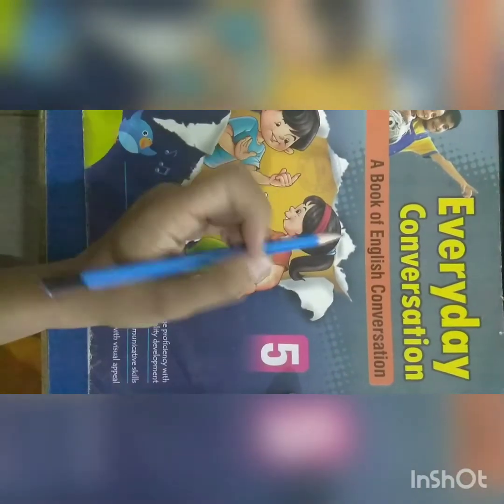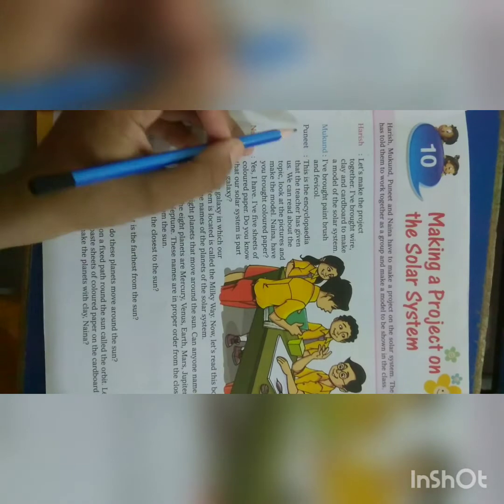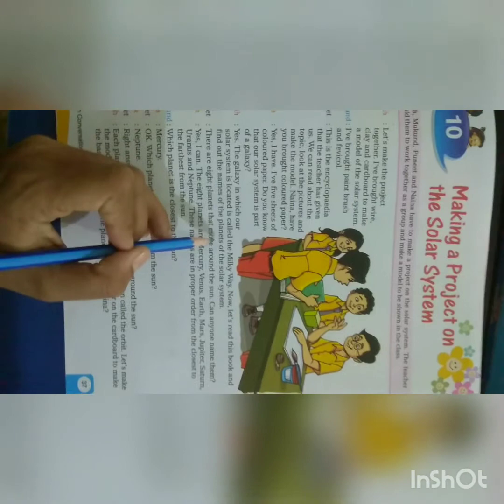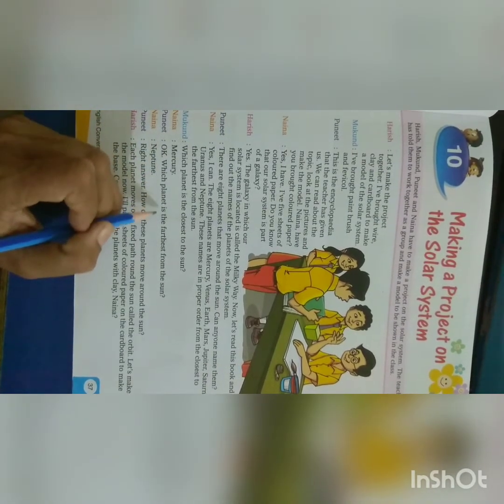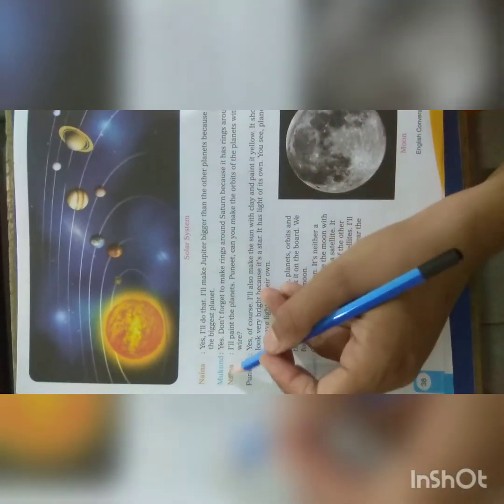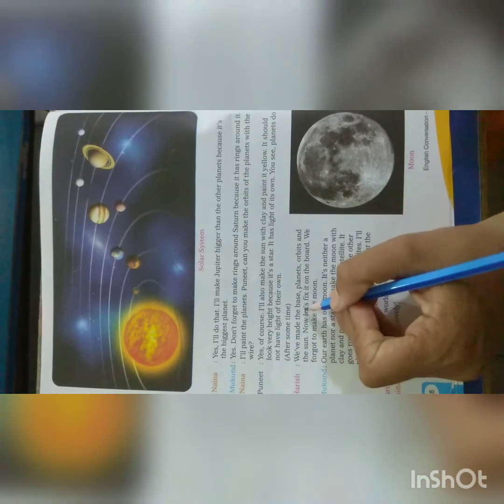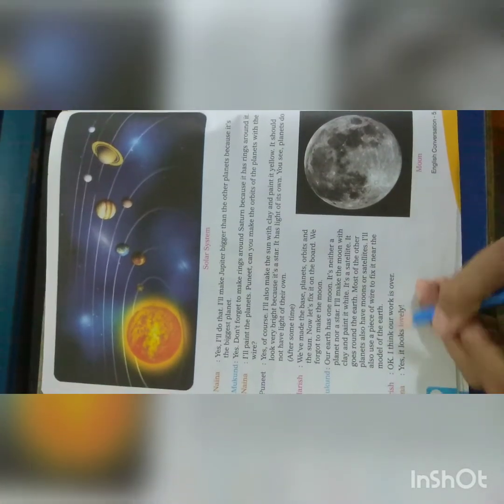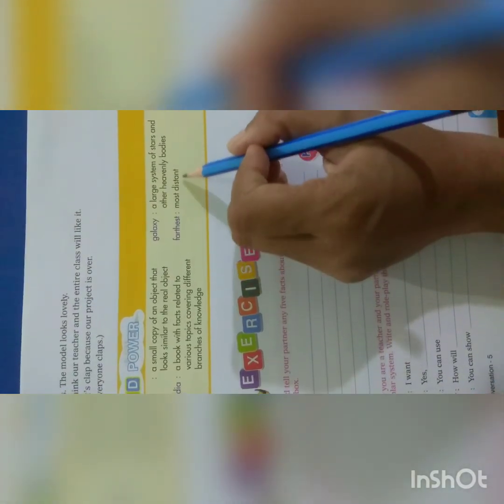STD-5 CONVERSATION CH -10 Making a Project on the Solar System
OM INTERNATIONAL SCHOOL(ENGLISH MEDIUM)